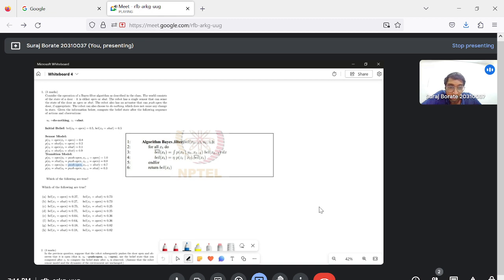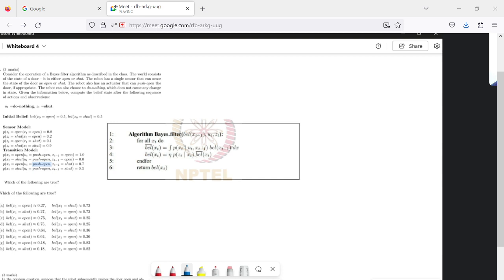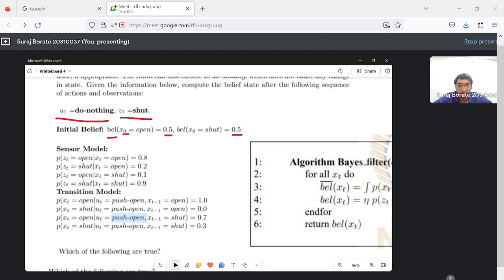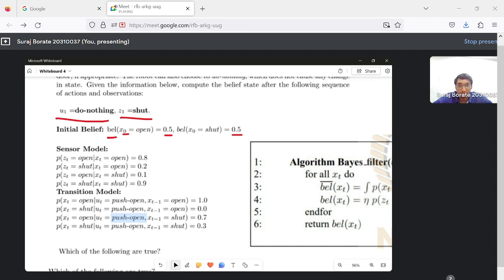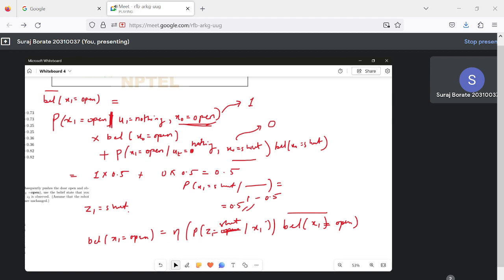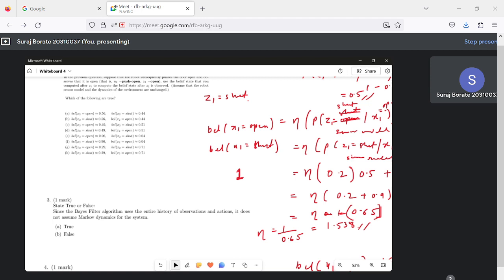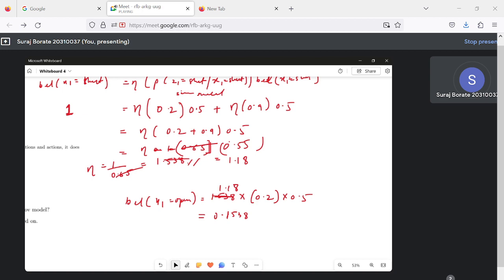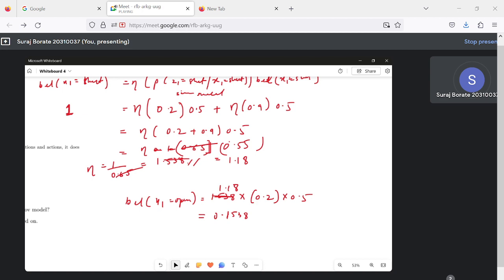NPTEL TA Session Week 9 Intro to Robotics